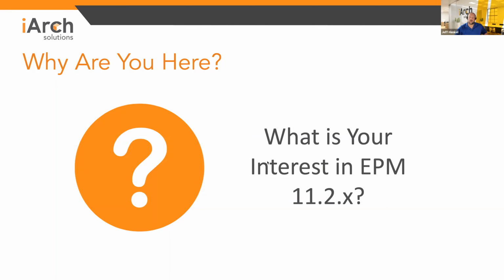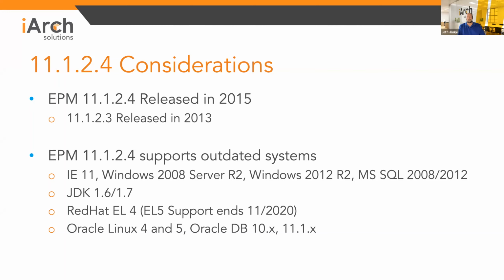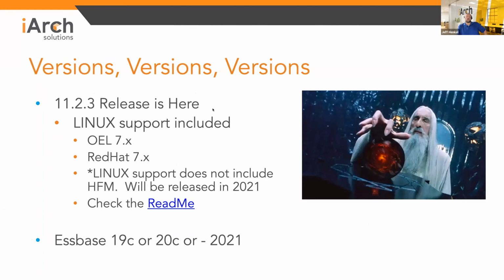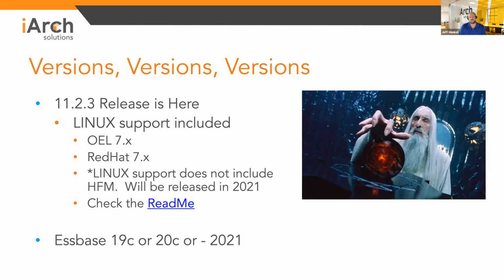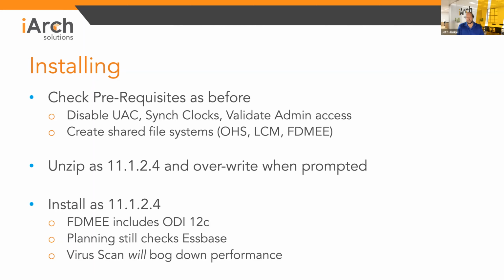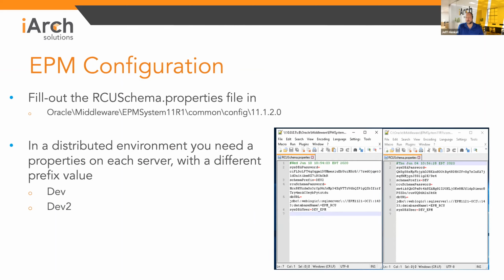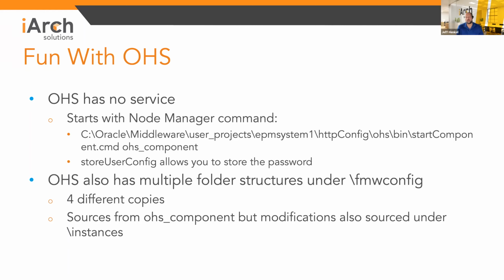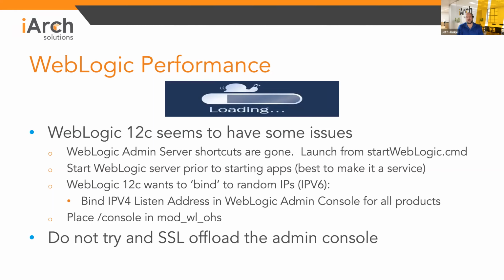What's New in 11.2.2: A Techncial Deep Dive into Oracle's Last On Premise Version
What's New in 11.2.2: A Technical Deep Dive on Oracle's Last On-Premise Version
Oracle ended 2019 with a bang, releasing the long anticipated 11.2 version of the Oracle Hyperion EPM suite. It has been a little over six months, with one update since the initial release, and the dust has settled a little. Please join long-time EPM Infrastructure advocate Jeff Henkel as he discusses the differences and similarities in Oracle’s latest and final EPM On-Premise code-line. The session will include comparisons between previous versions, tips & tricks for Installation/Configuration, and architecture considerations new in
11.2.2.

Presenter: Jeff Henkel, Practice Lead of Managed Services, iArch Solutions
Jeff Henkel has worked in the Hyperion space for over 20 years, specializing in the IT/Infrastructure field. He has presented at KScope, Collaborate, and served as the EPM Infrastructure Lead for the KScope content committee. In addition to a deep Oracle/Hyperion EPM background, Jeff is also a certified Architect in Microsoft Azure Cloud, Oracle Cloud Infrastructure (OCI) and working toward certification on Amazon Web Services (AWS).